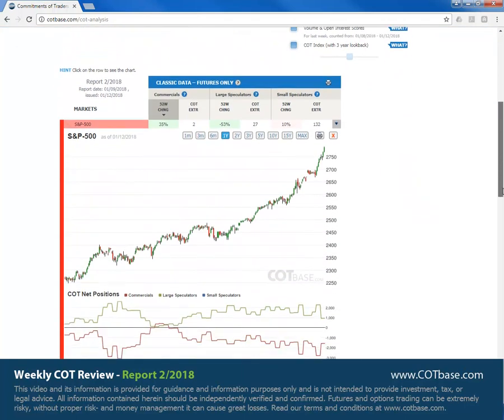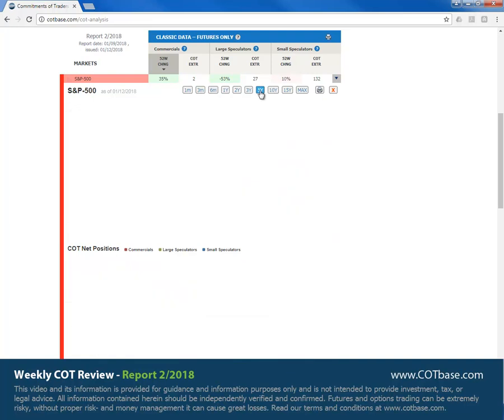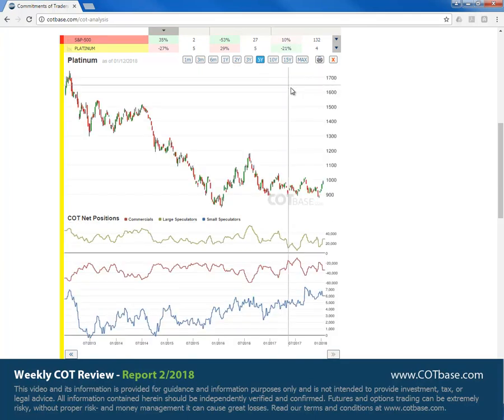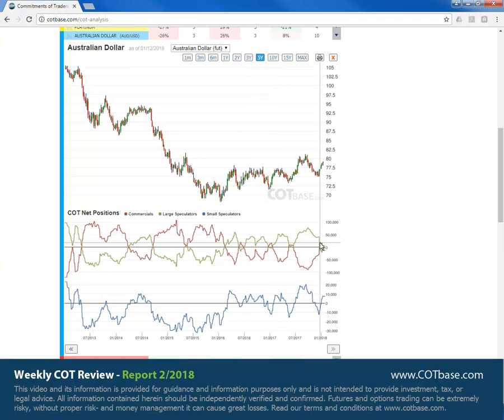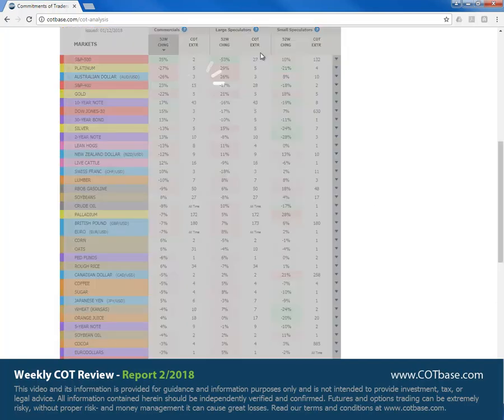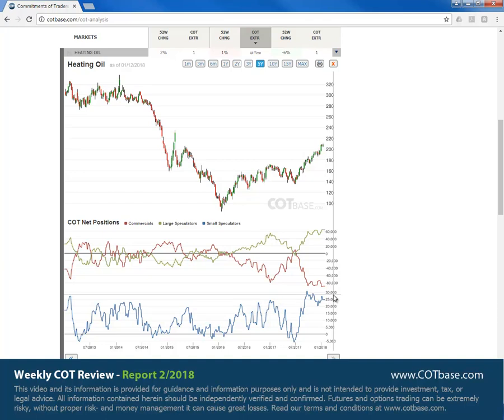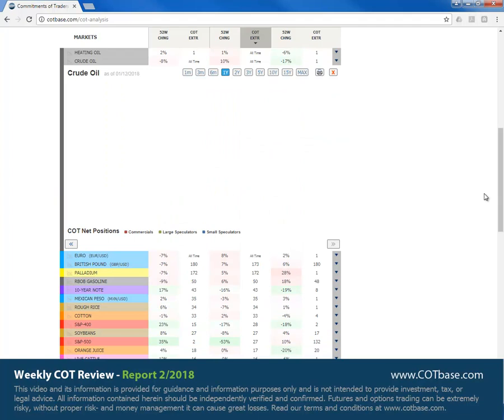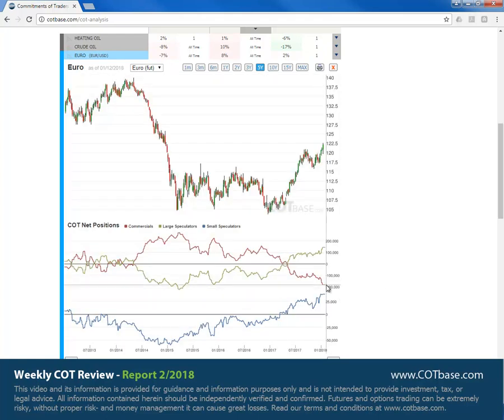Weekly Commitments of Traders Review - COT Report 2/2018 - COTbase.com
In the latest cot report review, on the 2nd commitments of traders report in 2018, we show you cot charts on the following futures markets: S&P-500 cot report (Commercials 35% CHNG), Platinum cot report (Commercials -27% CHNG), Australian Dollar cot report (Commercials -26% CHNG), Euro cot report (Large Speculators All Time COT Extreme), Heating Oil cot report (Large Speculators All Time COT Extreme), Crude Oil cot report (Large Speculators All Time COT Extreme) .